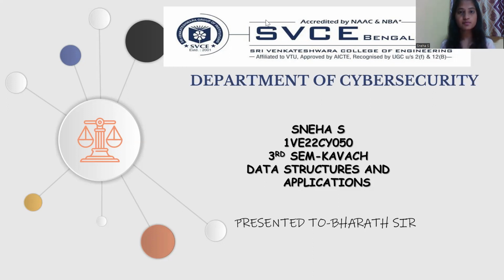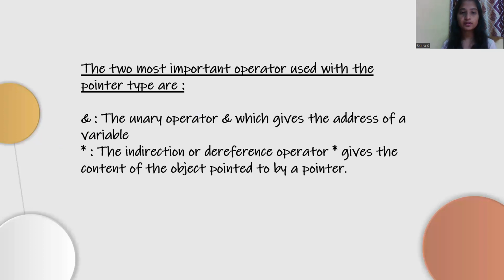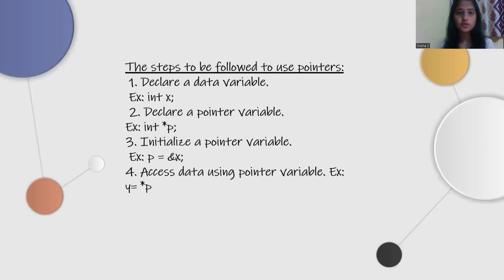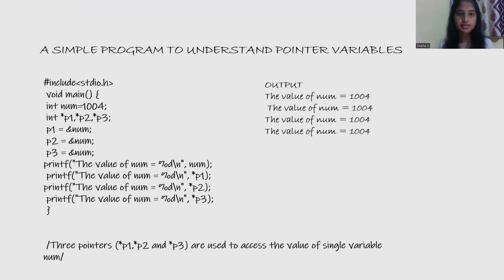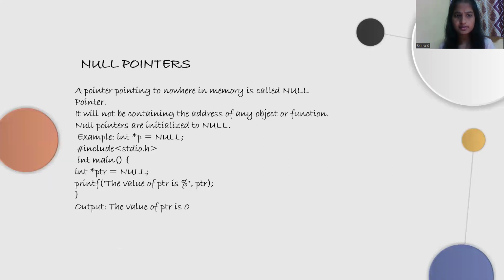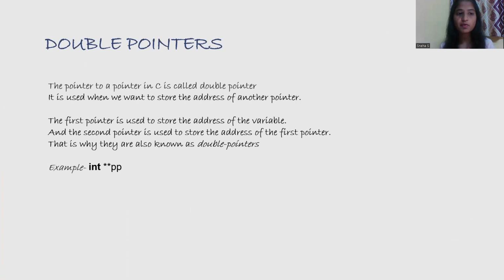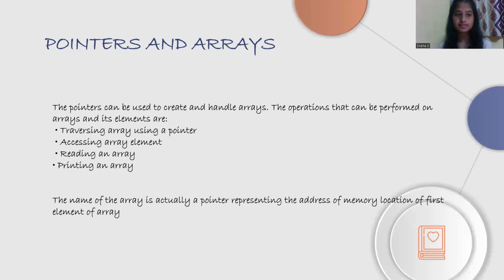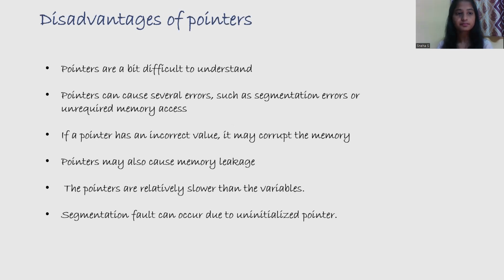POINTERS - DSA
This video will help you understand pointers briefly.